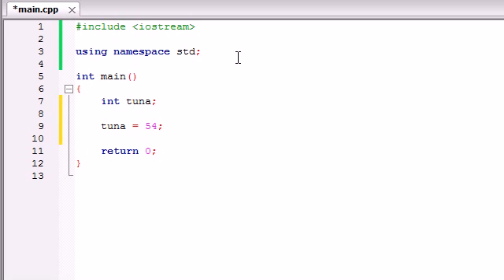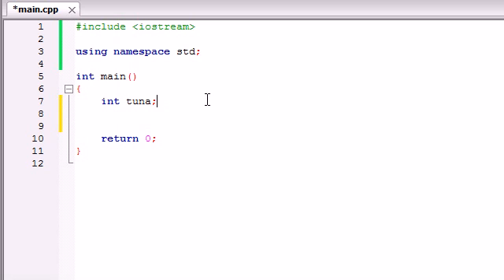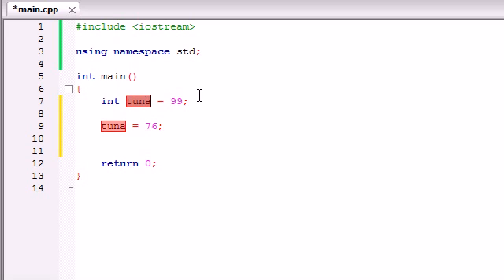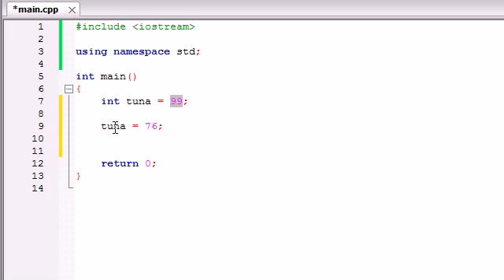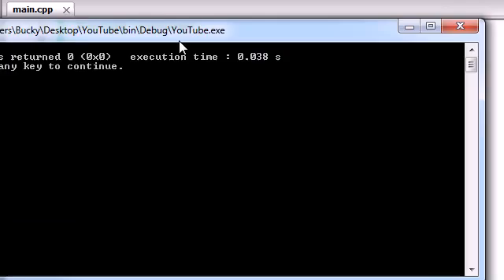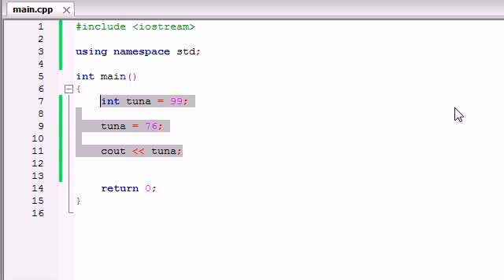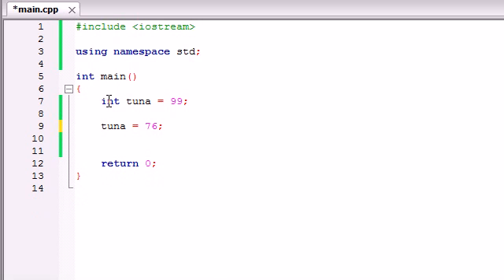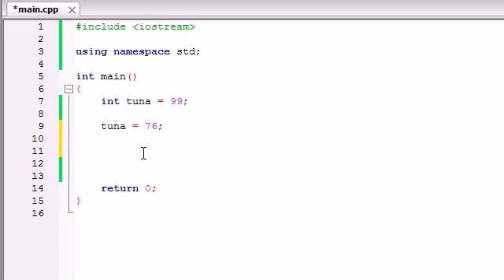C++ Programming Tutorials 6 Variables Memory Concepts